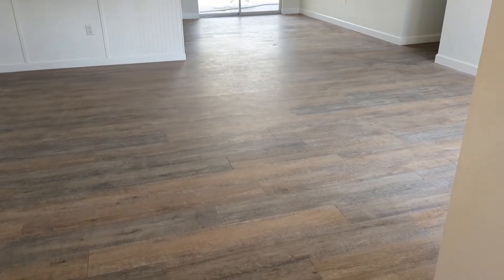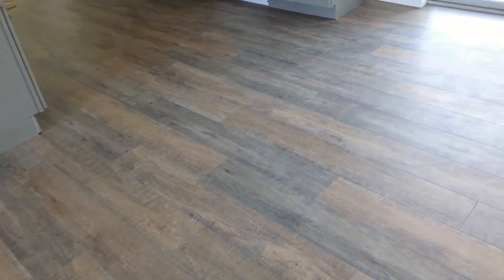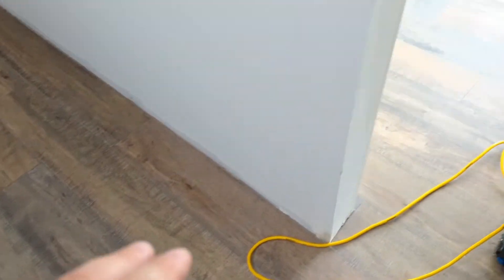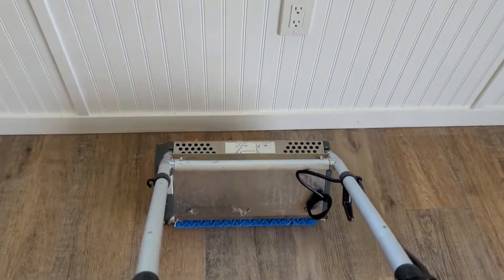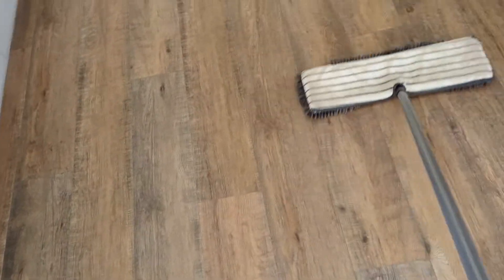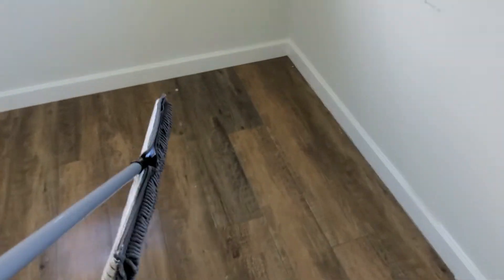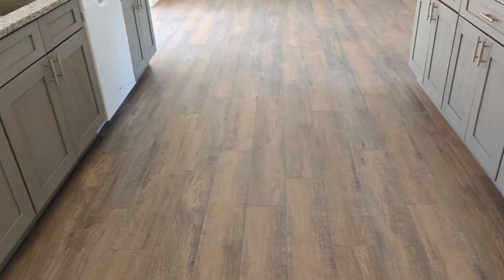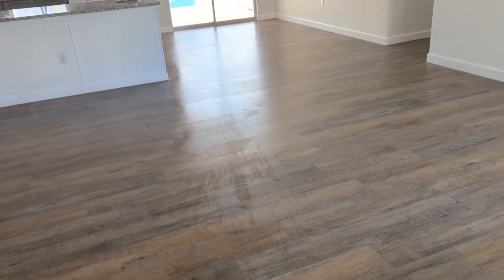How to Clean Paint and Filth off that Laminate floor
After a remodle was completed our customer asked if we could clean the dust off their Laminate floor. Apon arrival, I discovered that the "dust" was actuall what I call "Painters Dust" overspary fron ceiling paint which left a cloudy appearance on the floor. throughout the entire house! so i gt out my CRB( counter rotating brush system) some special ZEP floor cleaner for hardwood and lamininate flooring and got to work! job well done!